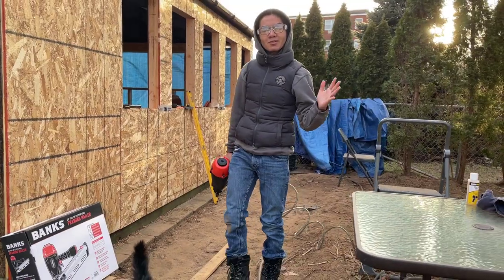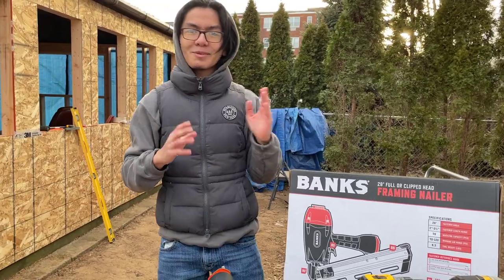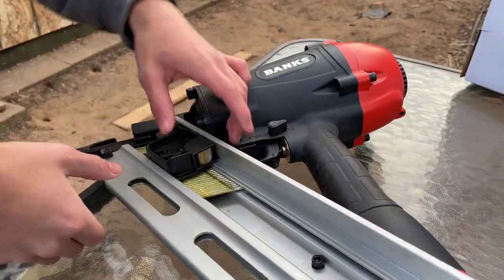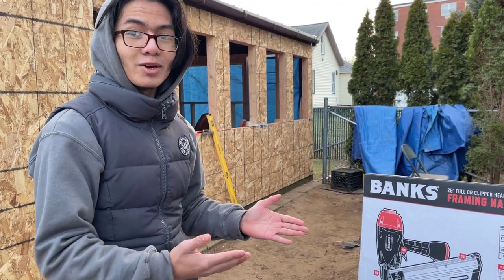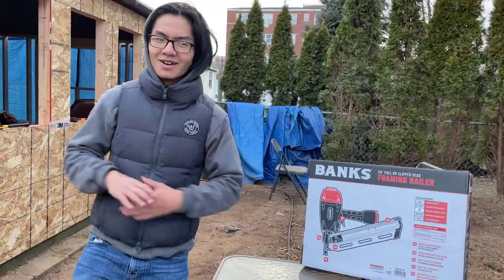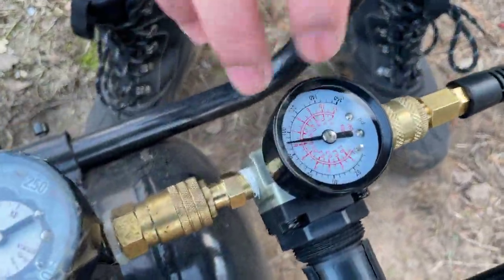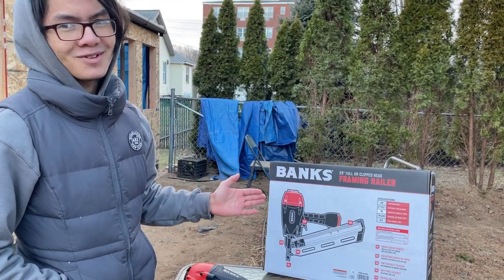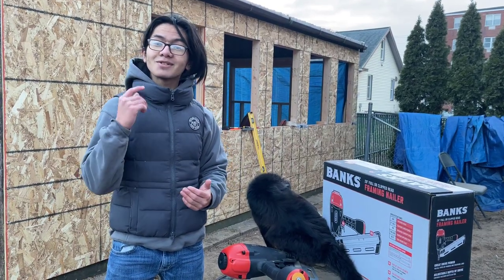Most Affordable Nail Gun | Banks 28° Degree Framing Nailer - First Impression, Demo & Initial Review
In this video, young home improvement & DIY'er Aiman will give you his first impression, provide a quick demonstration on how to use, and initial review on Bank 28° Degree Framing Nailer from Harbor Freight Tools. Unfortunately this pneumatic nail gun is only available from HFT, but if you prefer to order from Amazon, the closest alternative would be 3PLUS H2890SP 28 Degree Clipped & Offset Round Head Framing Nailer, which is actually $10 cheaper. Thus far the 3PLUS has 90 positive reviews with almost a 5 star rating. Here's the ad link

Other than 3PLUS, Banks 28 degree air gun is one of the most inexpensive and affordable framing nailer on the market, about $89 compared to Bostitch F28WW at $219.00.

Aiman's dad is a fan of cordless power tools, but cordless nailers are expensive.  At minimum they are over $200 with the top of the line brands preferred by pros are over $400, some are over $700.  But because they already have an air compressor, pneumatic nail gun, which is cheaper, is a better alternative.

As far as first impression goes, this Banks nailer is not too bad and for the price it is actually good, except that when we first used it, it fired 2 shots of nail at the same time similar to the discussion in this forum After we installed regulator and after break-in period, the nailer was fine.

Nail guns are designed for one specific purpose: to drive nails into wood (and other materials). This simple power tool replaces the hammer and nails, and it drives nails much faster than its manual counterpart.  As it turns out, there are several different types of nail guns, and each one has its own unique use.

1.  Framing nailers are the heaviest duty nailer, and their name is fitting. These nailers are ideal for use on wood framing in heavy construction jobs and building.

2.  Flooring nailers are uniquely designed to make quick work of laying tongue-and-groove floorboards.

3.  Palm nailers are just like mini nail guns. These palm-sized nail guns work in the same way as their full-size counterparts, but on a much smaller scale.

4.  Roofing nailers are also heavy-duty, much like framing nailers. They are typically only used by professional contractors, although serious DIYers may also have one.

5.  Siding nailer is used to install siding. These powerful nailers join thinner pieces of wood or a synthetic material to a wooden mount.

6.  Pin nailers are generally used for finishing in carpentry projects, and they are the smallest, most delicate finish nailers you can buy.

7.  Brad nailers are also used for finishing, but they are compatible with larger nails – 18-gauge.

8.  A finish nailer can also be used for finish carpentry work, and they are designed to be used with specific sized nails.

9.  Staple guns are nothing like any of the other nailers listed above, but can still drive staples (a type of fastener) into a wide range materials.

Additionally, there are three types of nailers - pneumatic (electric-powered air compressor), fuel, and cordless (battery) —each with its own pros and cons.  Pneumatic nailers use compressed air, via an air compressor, to create the force that drives the nail out of the gun and into the wood.  Fuel-powered rely on a combination of a fuel cell and a rechargeable battery for power.  Cordless nailers rely solely on their battery for power, but are usually heavier.  A battery-powered nailer, which uses an electric motor to fire nails, will either use a brushed or brushless motor.

Framing angle refers to the position of the nailer’s magazine.  The most common angles for framing nailers are 15, 21, 28, 30, and 34 degrees. These are fixed angles and are not adjustable, so keep in mind that you must buy nails that match the angle of the nailer. A 28-degree nail will not work in a 21-degree nailer.